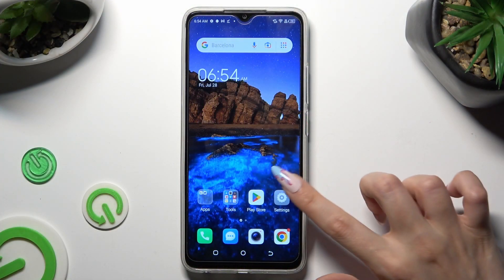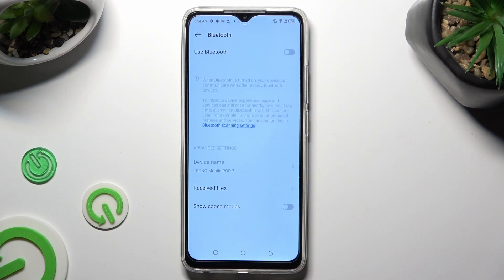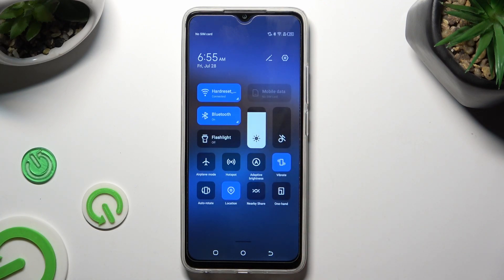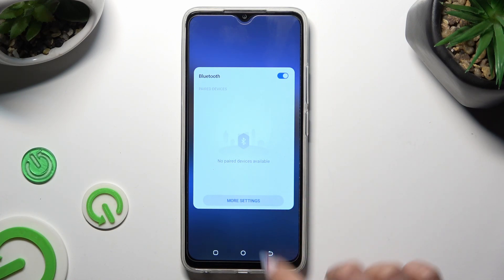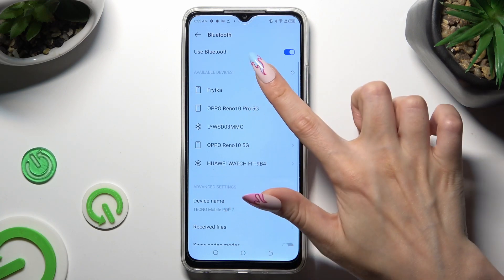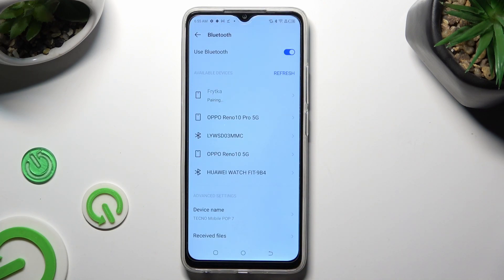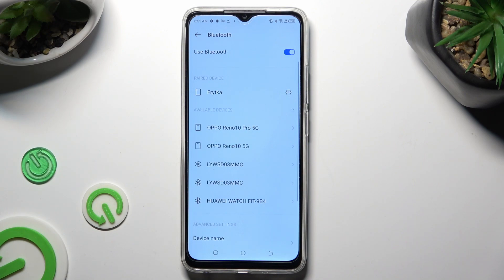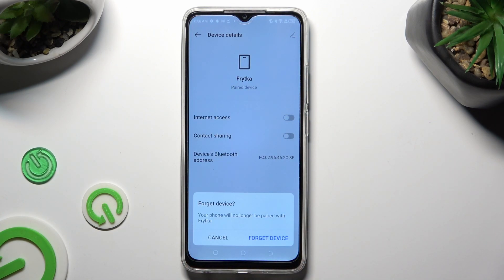How to Connect Bluetooth Device to TECNO Pop 7? - Wireless Connection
If you want to learn how to connect a Bluetooth Device to TECNO Pop 7, watch this tutorial. First of all, you need to learn how to turn on Bluetooth in TECNO Pop 7 and then how to enter pairing mode - we will show you how to do it. You also need to turn on Bluetooth on the device you want to connect to. Thanks to us, you will successfully connect your smartphone with any Bluetooth device. Visit our YouTube channel and discover more about your TECNO.

How to pair Bluetooth device with TECNO Pop 7?
How to add Bluetooth device to TECNO Pop 7?
How to set up Bluetooth device in TECNO Pop 7?
How to use Bluetooth Connection in TECNO Pop 7?